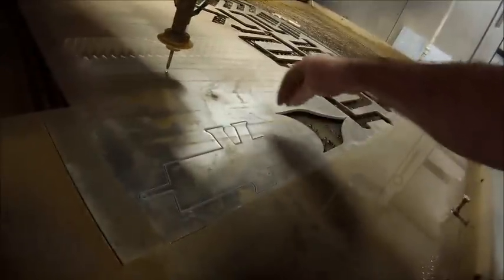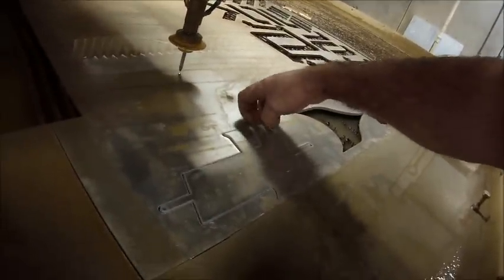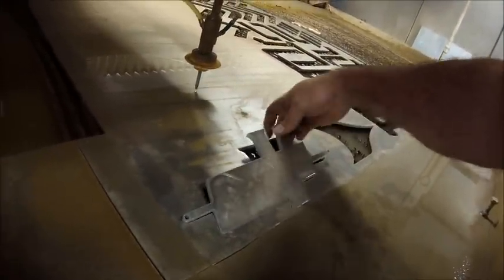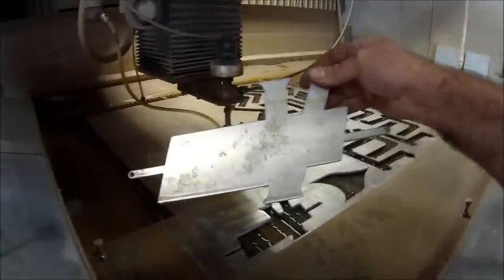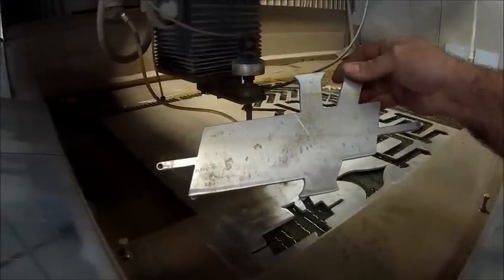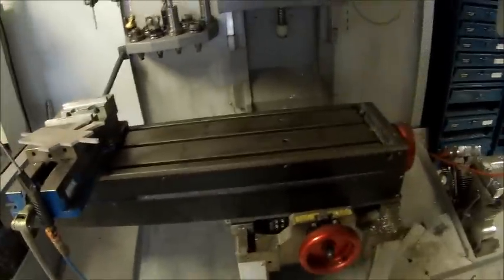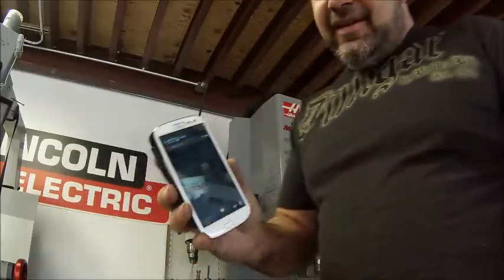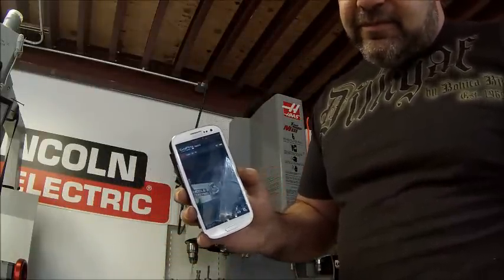DiMartino Motorsports logo part 1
Water jet/CNC